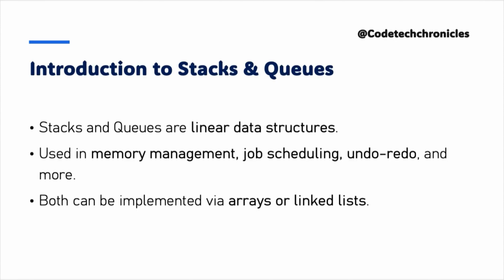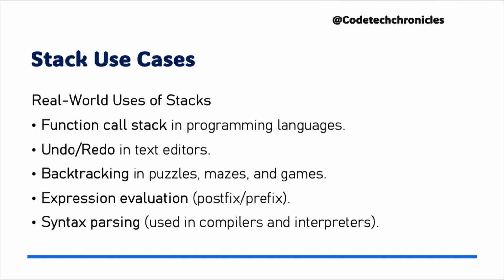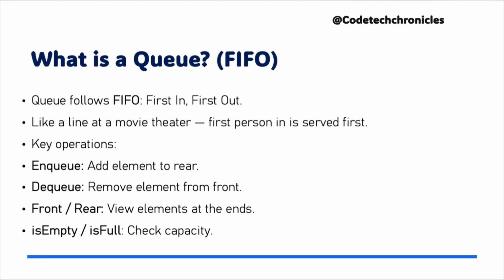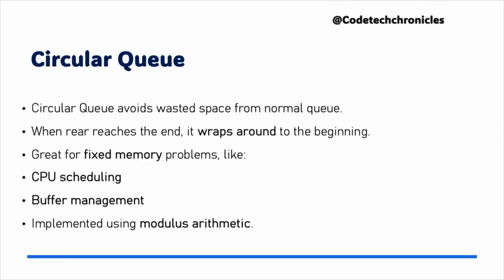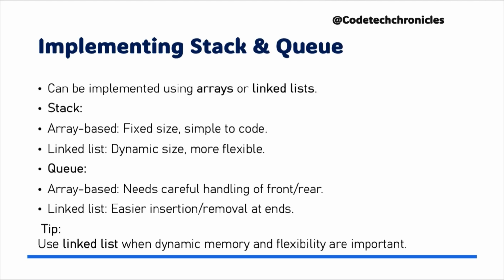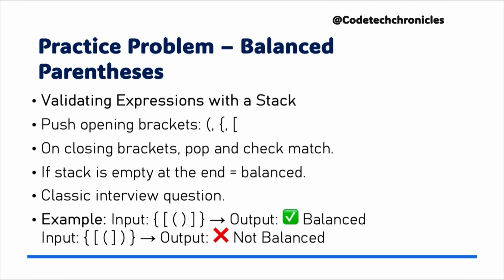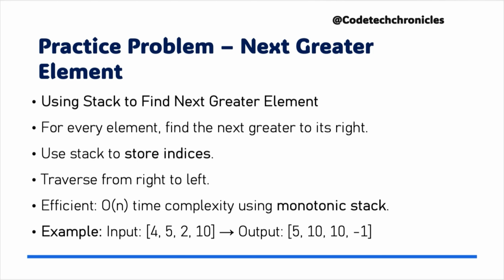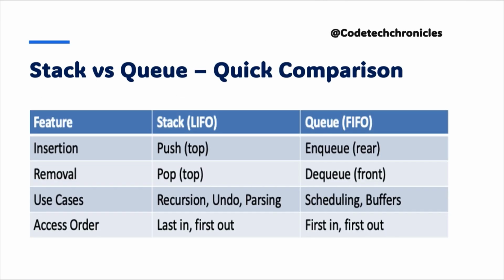STACKS AND QUEUES | DATA STRUCTURE | DAY 5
Welcome to Code Tech Chronicles!
In today’s video, we’re diving into two of the most essential linear data structures in computer science — Stacks and Queues.
Whether you’re preparing for technical interviews or building real-world applications, mastering these structures is a must.
We’ll walk through how they work, how to implement them, and tackle real coding problems step-by-step.
Let’s decode Stacks and Queues — the smart way!

Topics Covered: Stacks & Queues

Introduction to Stacks & Queues
Stack (LIFO) Concept
Understanding Last-In, First-Out behavior
Real-life and technical applications of Stacks
Queue (FIFO) Concept
Understanding First-In, First-Out behavior
Circular Queue and its advantages
Implementing Stack & Queue (using arrays & linked lists)
Balanced Parentheses Problem (Stack-based solution)
Next Greater Element Problem (using monotonic stack)
Stack vs Queue: Feature Comparison Table

Key Takeaways & Practice Tips for mastering these concepts